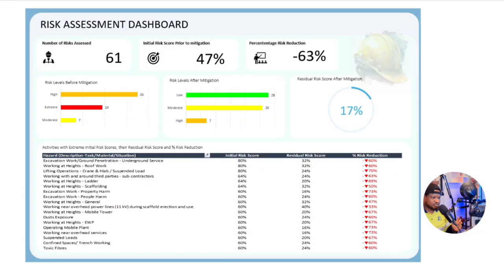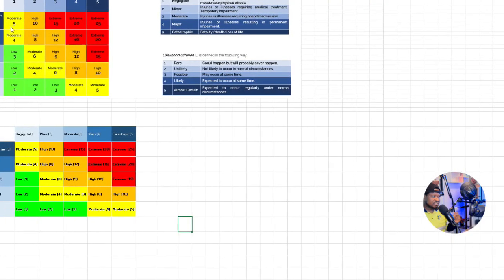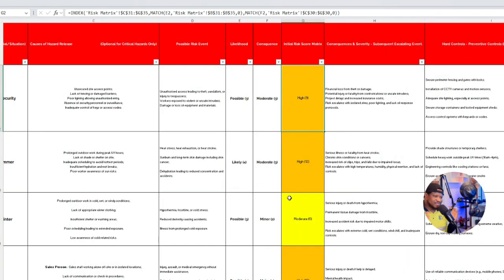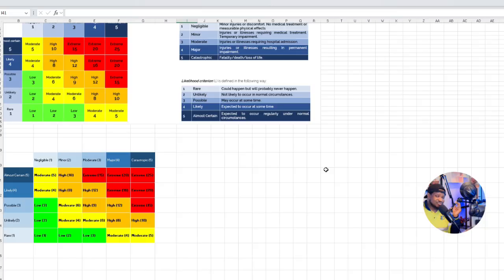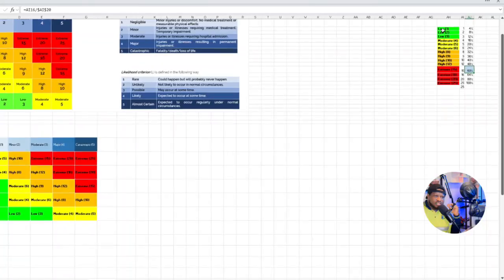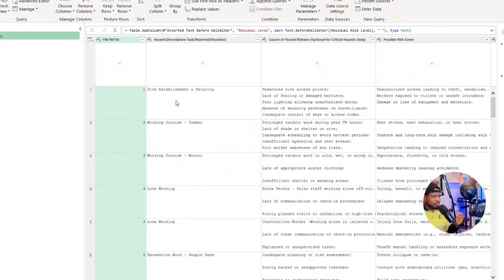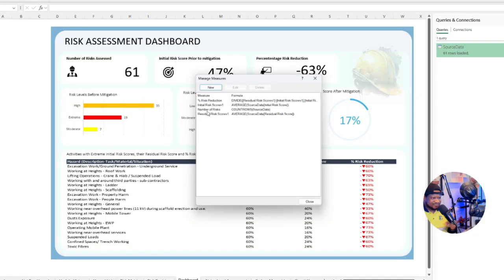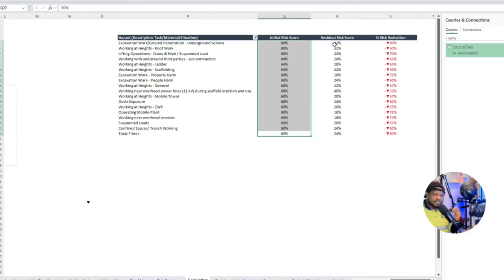🚀 Risk Assessment Dashboard – Built in Microsoft Excel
I’ve just completed a Risk Assessment Dashboard in Microsoft Excel designed to draw meaningful insights from a structured risk assessment dataset.

The goal of this project was to analyze risks before and after mitigation, helping organizations clearly see how control measures are reducing exposure.

📊 Key Insights from the Dashboard

Total Number of Risks Assessed

Initial Risk Score (Before Mitigation)

Residual Risk Score (After Mitigation)

Percentage of Risk Reduction

Risk Levels Before Mitigation

Risk Levels After Mitigation

Identification of tasks that were initially rated as Extreme but significantly reduced after mitigation

⚙️ How the Dashboard Was Built

Fine-tuned the risk matrix calculations using INDEX and MATCH

Cleaned and structured the dataset in Power Query

Loaded the data into the Excel Data Model

Created the required DAX measures

Designed the wireframe and final dashboard visualization

This type of analysis makes it easier for organizations to demonstrate the effectiveness of risk controls and prioritize areas that still require attention.

SHEQXEL Data Academy — where HSE meets practical data skills. 🚀📊